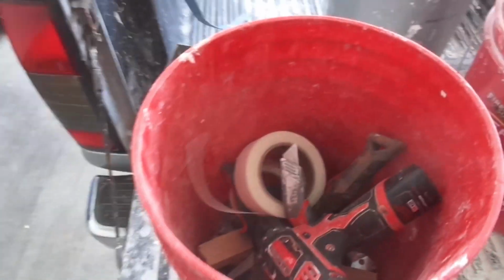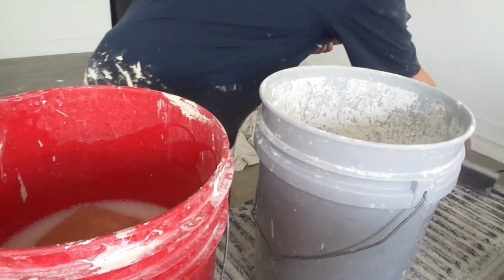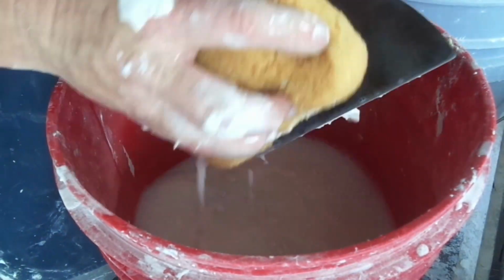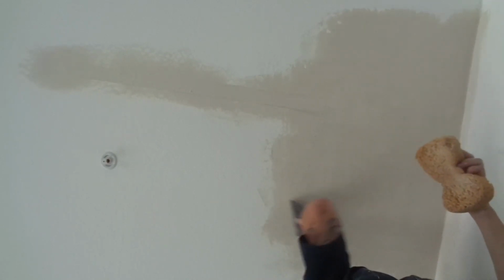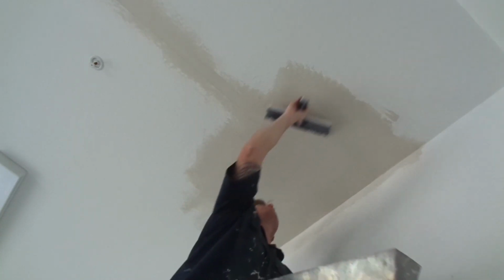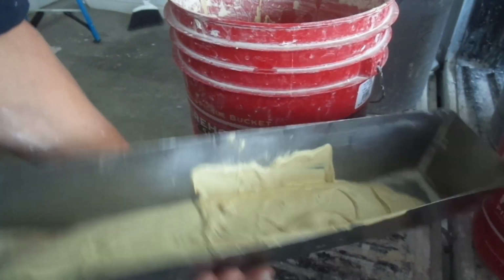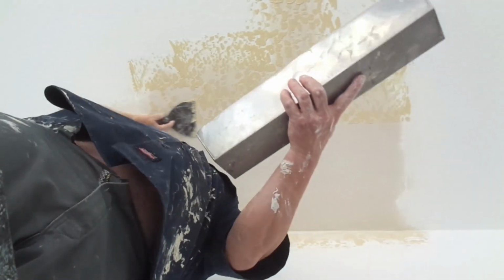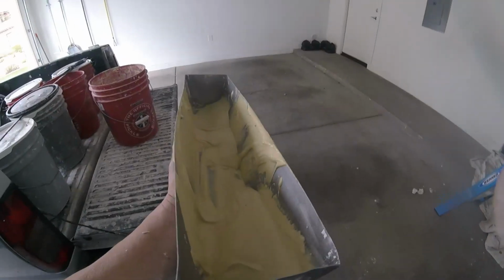process of repairing a water-damaged ceiling (PART 2)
PART 2   In this video, we’ll guide you through the process of repairing a water-damaged ceiling. Learn how to patch holes in your Sheetrock ceiling and apply a skip trowel texture for a seamless finish. Whether you're a DIY enthusiast or a homeowner looking to improve your space, this step-by-step tutorial will equip you with the skills needed for effective home improvement.